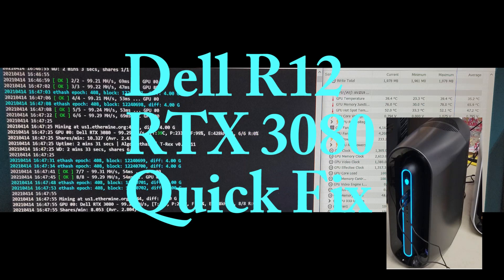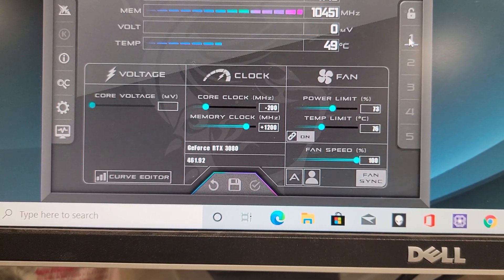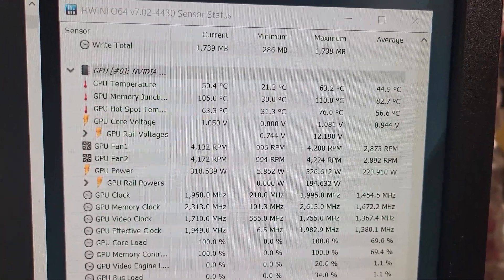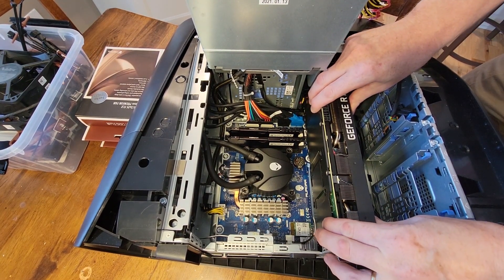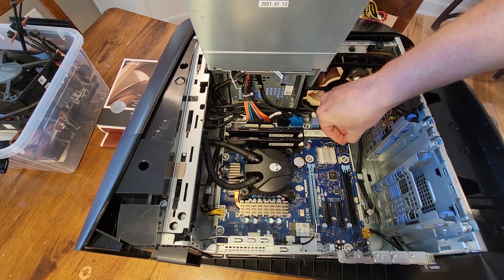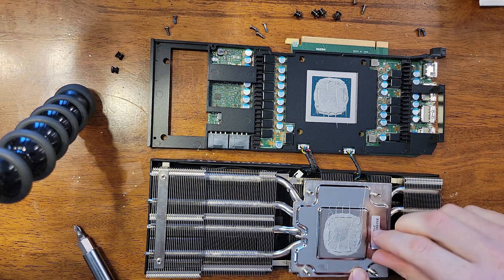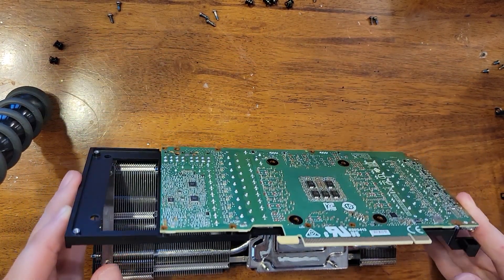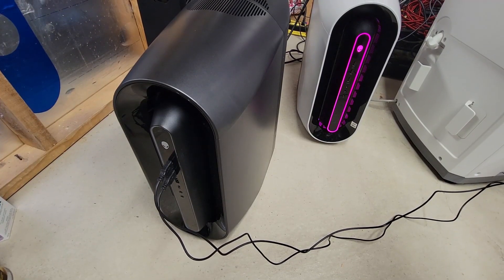Dell Aurora R12 RTX 3080 Repaste and Fan optimization - Easy 30 degree temp difference fix!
Repasting the Dell R12 Aurora to adjust memory junction temps from about 110 degrees down to around 75 degrees.  Also increases hashrate and reduces likelihood of thermal throttling.
Replacement of dell front fan with Noctua.

(note that the other systems illustrated in the video are Dell R11 3080 with i9 and ASUS ROG 3080 i7 system with TUF gaming 3080, not STRIX as mentioned during video)

Video is applicable to the Dell R10 / R11 /R12 Alienware models.

Fan info update:
Some good news re the Noctua fans with these R10/R11/R12 looks like both the 4 pin and 3 pin Noctua fans are posting correctly in the BIOS without the need to select ESC (no startup errors). Don't think this was the case prior, so perhaps the latest BIOS update from within the last week fixed something.

Also observed that the Arctic P12 4pin fan was still throwing BIOS errors unfortunately. In fact, it was odd that with the Arctic in the front fan connection, and the 2x Noctua fans in the top fan connection, the BIOS threw the error on the "top fan" even though it is the Arctic fan being the culprit. Something to keep an eye out for if you are getting odd fan BIOS errors.

Main note here is that the R11 is now working great with 1x 3pin Noctua A12 on the front, and 2x 4pin Noctua A12s on the top fan connection - NO BIOS errors as of mid April.

FAQ Paste and Fan Links:
Noctua NF-A12x25 FLX, Premium Quiet Fan, 3-Pin (120mm, Brown)

or Noctua NF-A12x25 PWM, Premium Quiet Fan, 4-Pin (120mm, Brown)

AND

Noctua NT-H2 10g, Pro-Grade Thermal Compound Paste

You can choose between 3 vs 4 pin fan depending on your price preference and whether you want more control over the fan speeds. I find 100% with the 3pin to be acceptable, but some might prefer the 4pin. I threw the 4pin on the pull/push radiator top on the R11 and it is a little overkill.

For paste, many fish in the sea. This Noctua paste was good consistency and easy to apply. You might be able to get away with smaller size tube, but always nice to have a little extra in case something needs remediation, and its not super expensive.

Don't recommend conductive paste as that might be a mess if you get it somewhere electrically unintended.

Have fun!